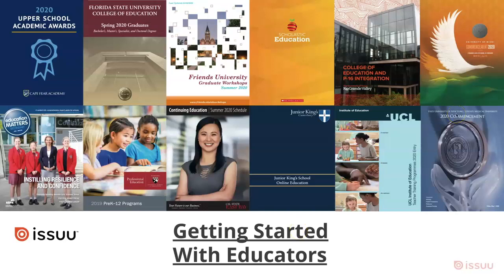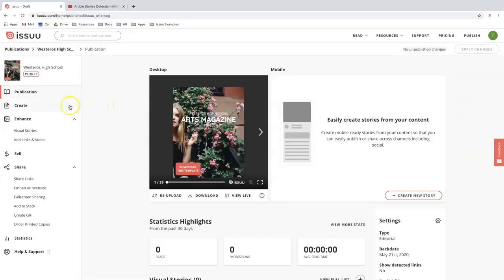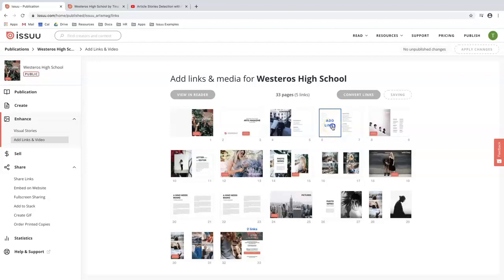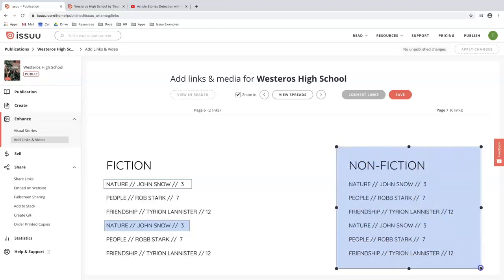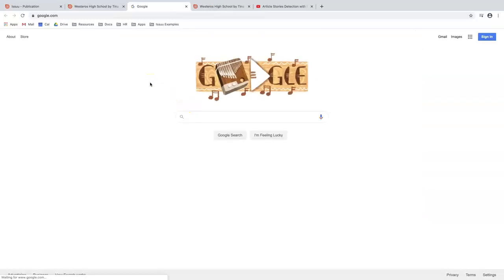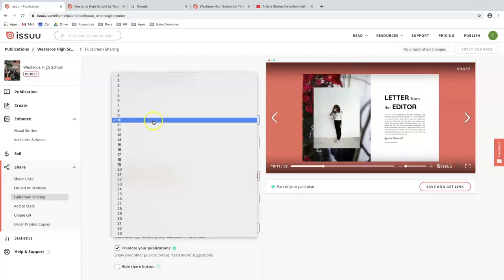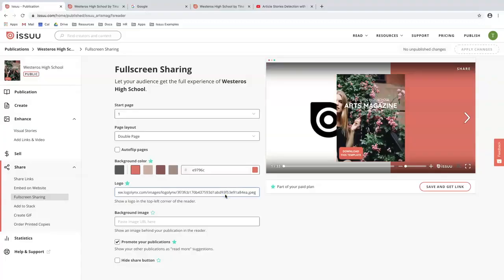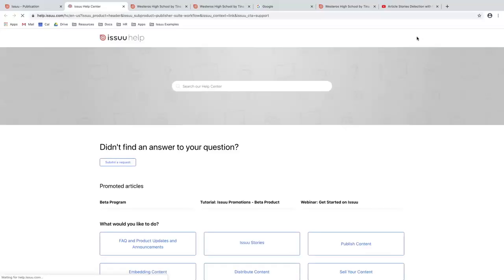Tutorial : Getting Started on Issuu for Educators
This tutorial is for Educators who want to publish and distribute their content on Issuu. The tutorial covers the following topics :